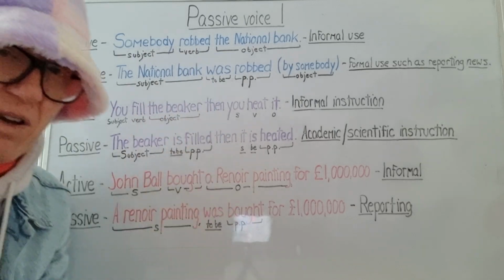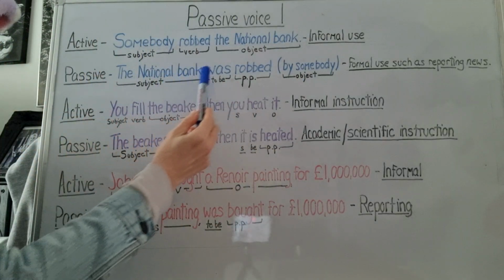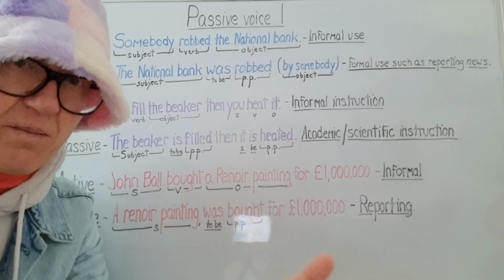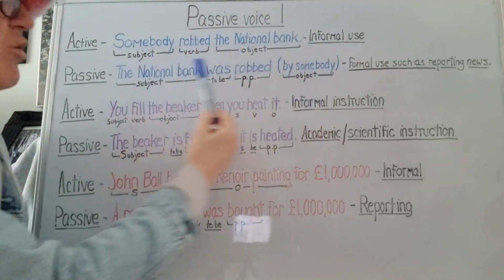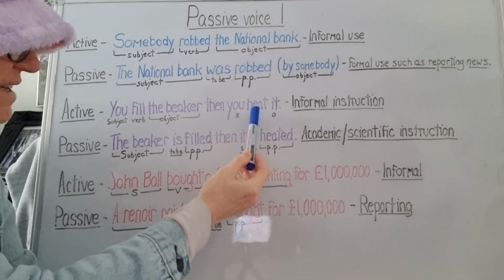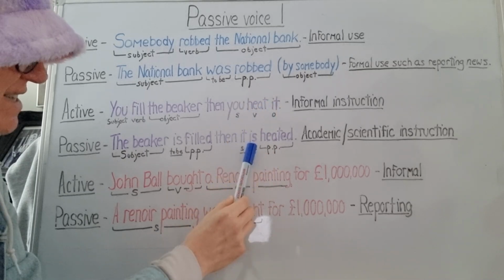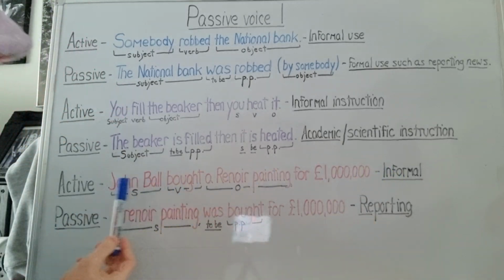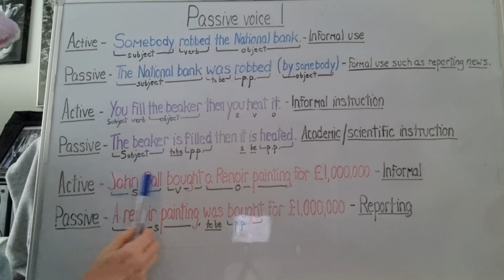Passive voice - English grammar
Hello, Here's my first video explaining the grammar and purpose of passive voice.